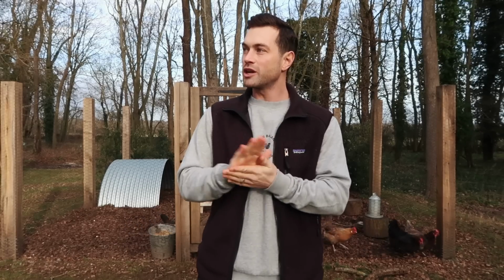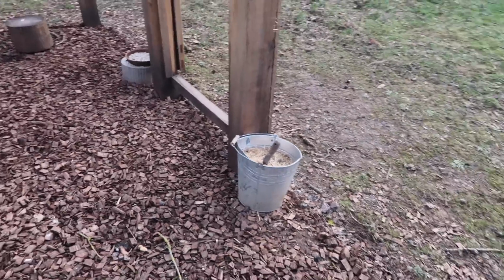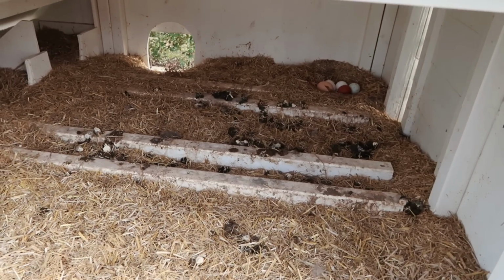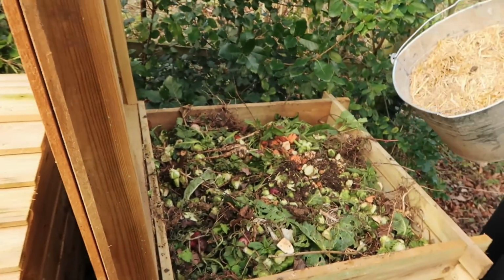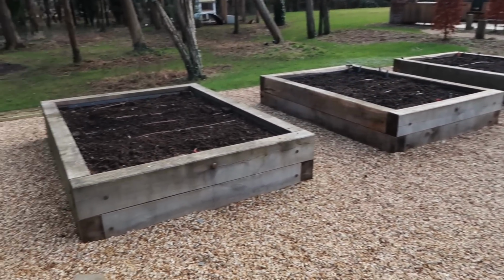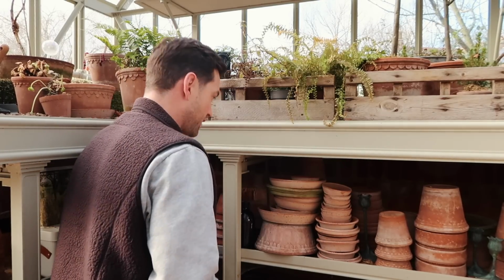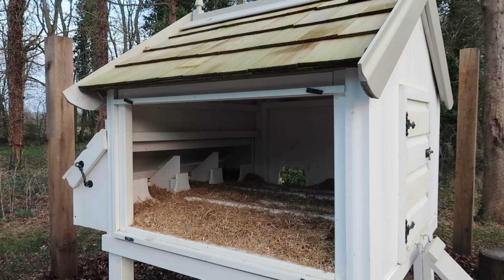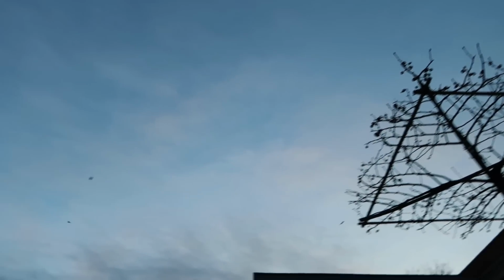I HAD NO IDEA CHICKENS WOULD IMPACT THE GARDEN LIKE THIS | Ali Gordon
Welcome to the life of a Chicken pappa